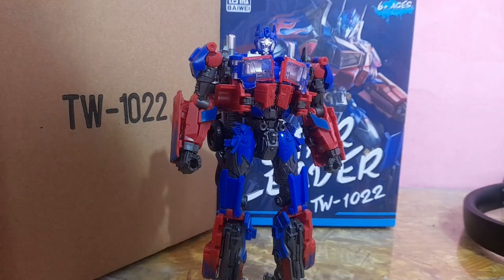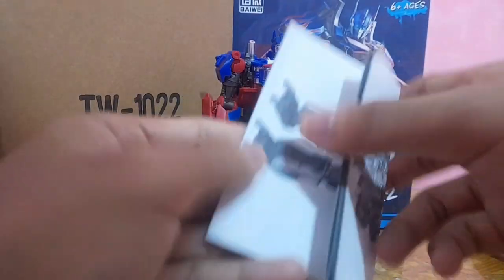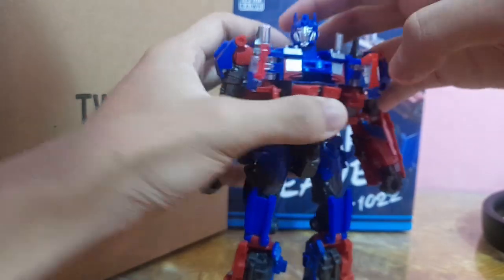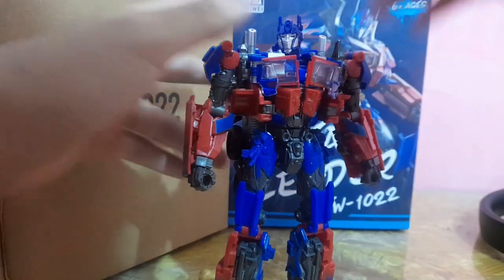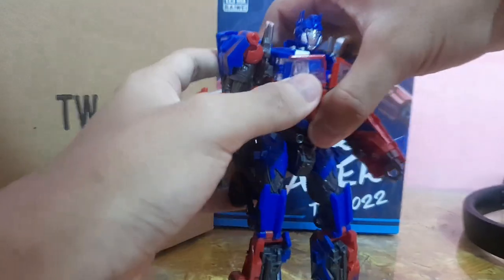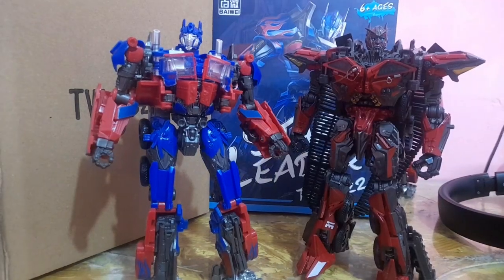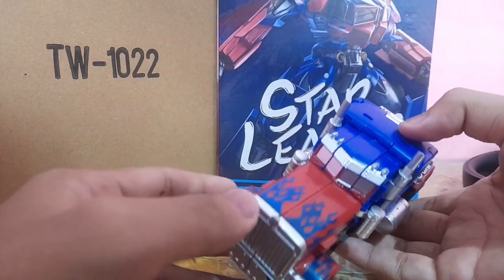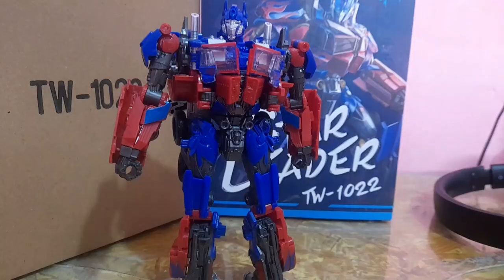This Guy Has Potential To Be Good, And They DIDN'T Waste It - Baiwei Star Leader v3 (KO SS44) Review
Apps That I Used :
-Editing : Kinemaster/Filmora Pro
-Thumbnail : inShot
-Screen Recorder (Mobile) : Mobile Built-in Screen Recorder/AZ Screen Recorder
-Screen Recorder (PC) : Insights Capture